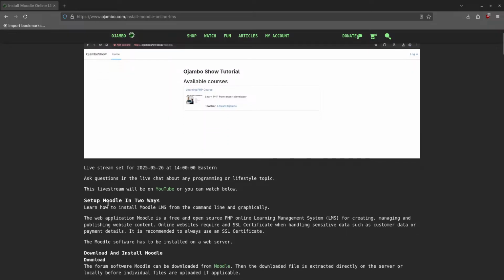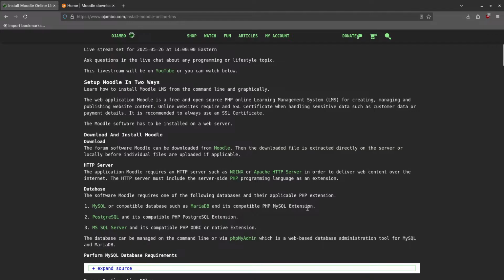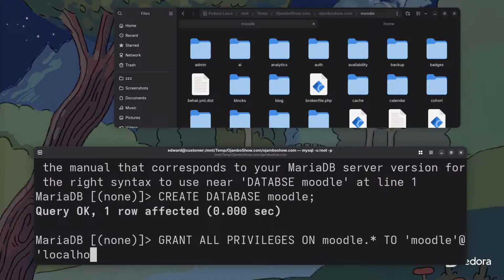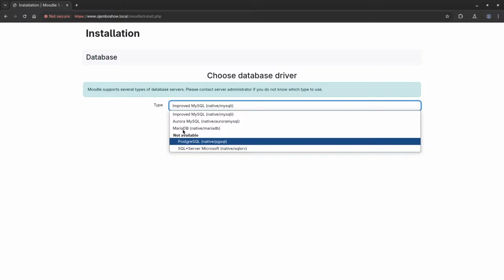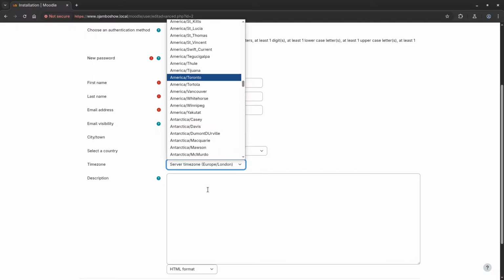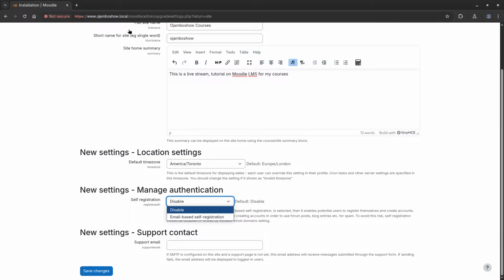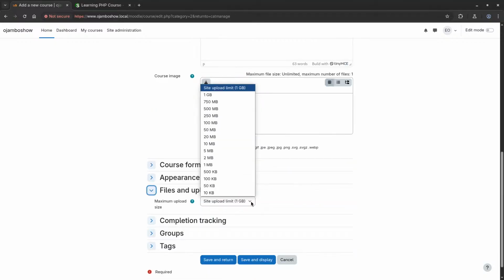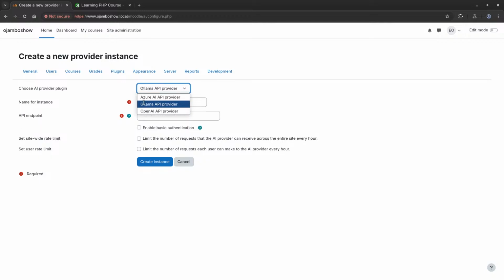Install Moodle Online LMS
Learn how to install Moodle Online LMS from the command line.
Learn how to install Moodle graphically.